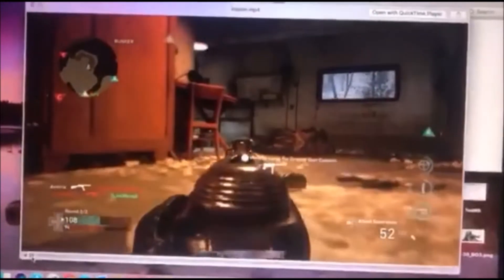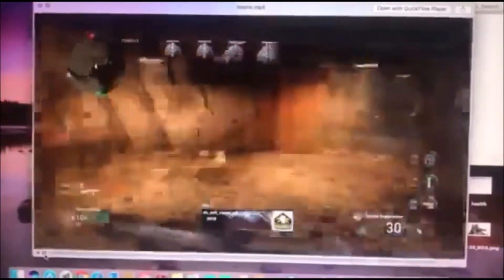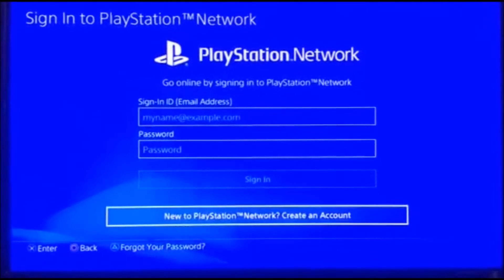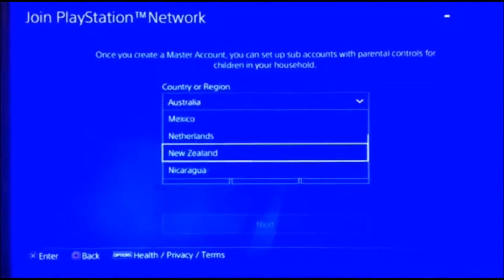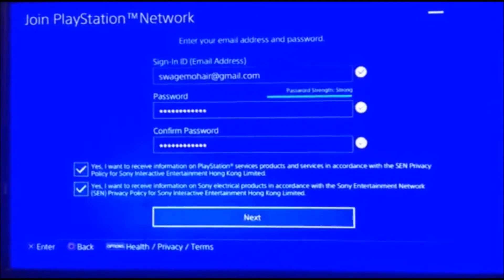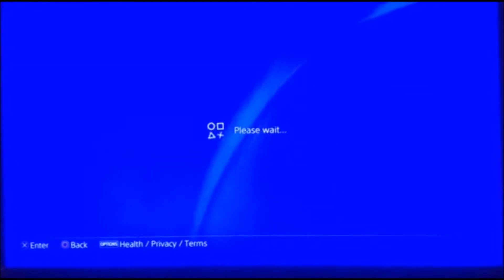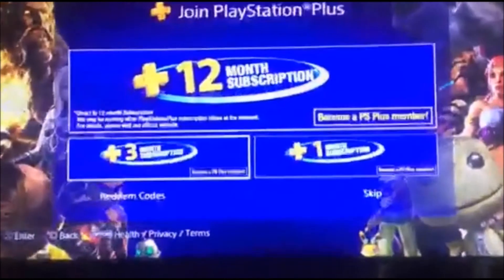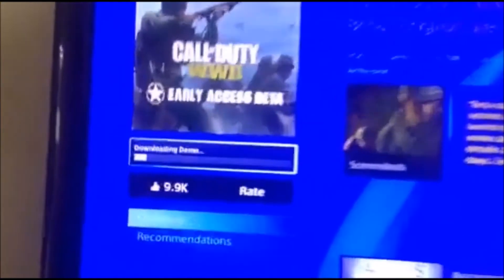100% FREE WORLD WAR 2 BETA GLITCH WORKING METHOD!!! (NO CLICK-BAIT OR BS) (WWII FREE BETA GLITCH)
hope u guys enjoyed and leave like for the video. if u are new around here please subscribe, we are now road to 700subscribes so be one us and peace out!
My Competitive Team: BLG (Be Legit Gamer + A big shout out to my clan)

🌟 Social Media 🌟
•✅Clan YouTube Channel: BLG Clan
•✅PSN (PS4) : DeDominater76,  BLG_Clutch